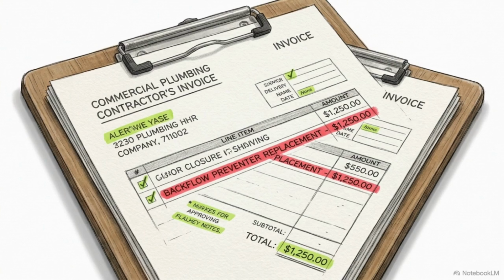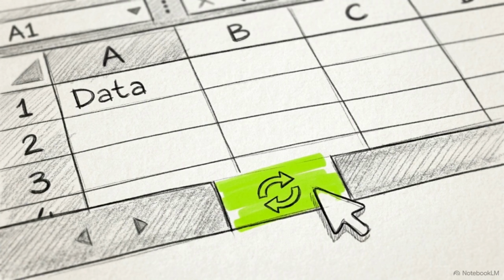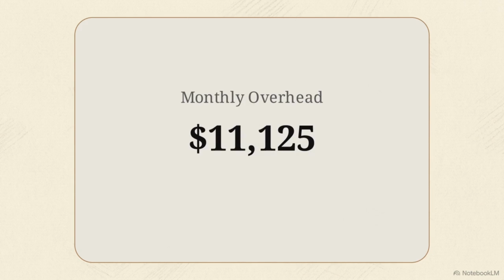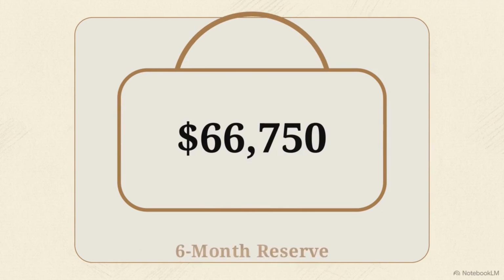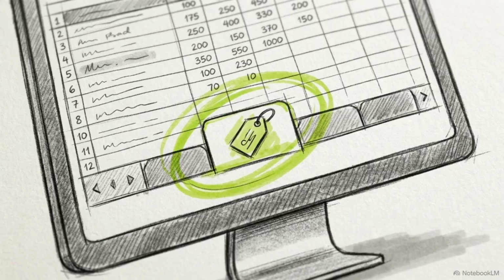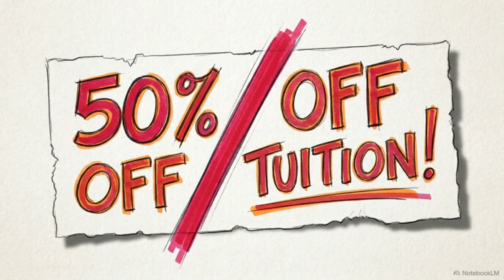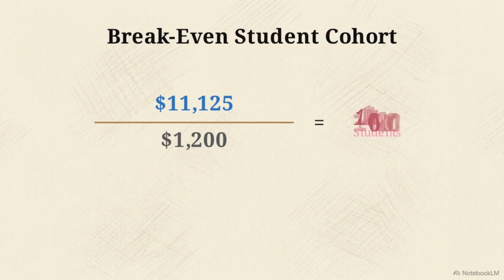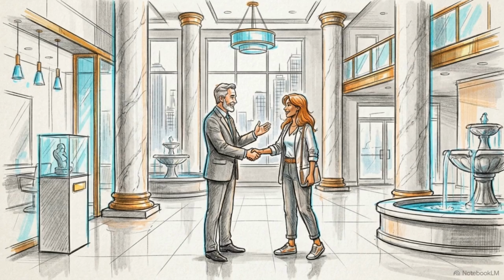How to Fund a Beauty School | Grants, Loans & Budgeting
How much does it really cost to open a beauty school?

The cost to open a beauty school can be much higher than simply paying for a commercial lease, equipment, and supplies. Beauty school startup costs can include construction, commercial plumbing, styling stations, student kits, deposits, utilities, software, instructor salaries, and months of operating expenses before your school reaches break-even.

In Chapter 8 of the How to Open a Beauty School | TWC Playbook, Amy Ledgister explains how to calculate beauty school startup costs, create a realistic operating budget, set tuition, calculate your break-even student enrollment, and build a financial plan before opening your academy.

If you’re planning to open a beauty school, cosmetology school, esthetics school, or beauty academy, understanding your beauty school startup costs before signing a lease or enrolling your first students can help you make smarter financial decisions.

💰 How Much Does It Cost to Open a Beauty School?

The answer depends on your location, school size, program offerings, facility condition, equipment, staffing, student capacity, and regulatory requirements.

That’s why guessing your beauty school startup costs isn’t enough.

You need a financial model that accounts for both one-time startup costs and recurring operating expenses.

In this chapter, you’ll learn how to build that model.

✨ You’ll Learn How To:

✔️ Calculate beauty school startup costs
✔️ Estimate commercial leasehold improvements
✔️ Budget for plumbing and infrastructure
✔️ Calculate equipment and styling station costs
✔️ Budget for student kits and supplies
✔️ Calculate monthly beauty school operating expenses
✔️ Build a six-month operating reserve
✔️ Set beauty school tuition pricing
✔️ Calculate your beauty school’s break-even point
✔️ Determine how many students you need to break even
✔️ Understand the relationship between tuition and enrollment
✔️ Identify additional revenue opportunities through student clinic services
✔️ Build a data-driven beauty school financial plan

Subscribe to Aspire With Amy for practical education on how to open a beauty school, beauty school startup costs, beauty school business planning, tuition pricing, funding, licensing, compliance, and profitable beauty academy operations.